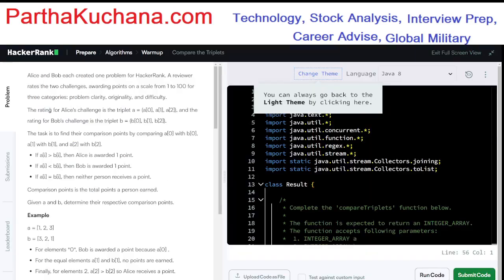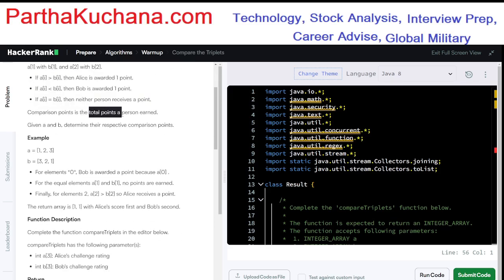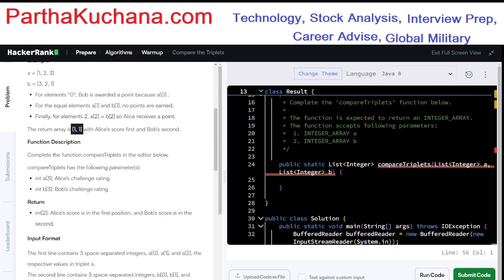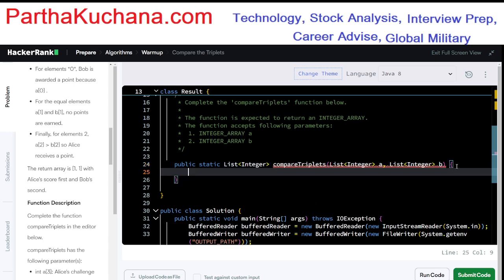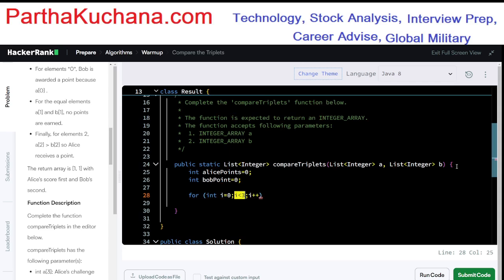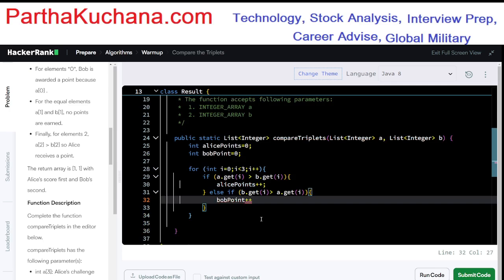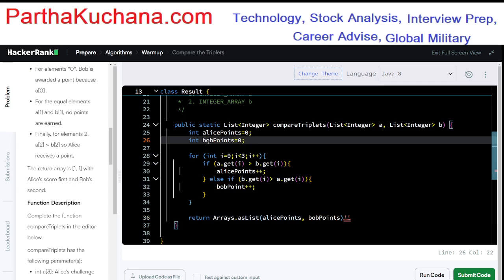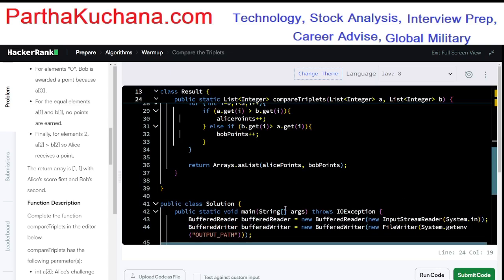HackerRank Compare the Triplets Solution | Step-by-Step Guide with Code | Partha Kuchana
Looking for a solution to HackerRank's Compare the Triplets challenge? In this video, I provide a clear, step-by-step explanation of the problem and its solution. Learn how to solve this popular challenge using simple logic and coding techniques.

📌 Problem Overview:
Alice and Bob are rated on three categories—clarity, originality, and difficulty. Points are awarded based on their scores, and the task is to compute their final comparison points.

📌 Topics Covered:
✔️ Problem explanation
✔️ Detailed solution with code
✔️ Tips to handle similar challenges